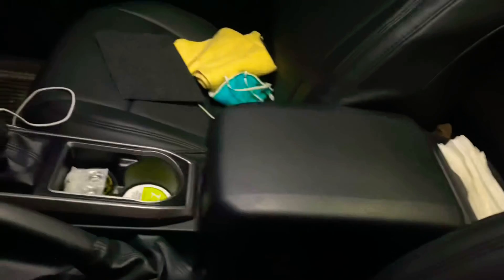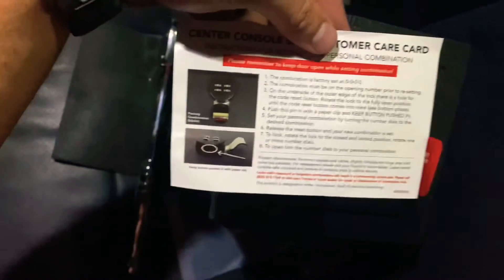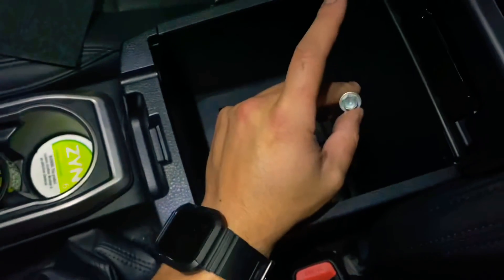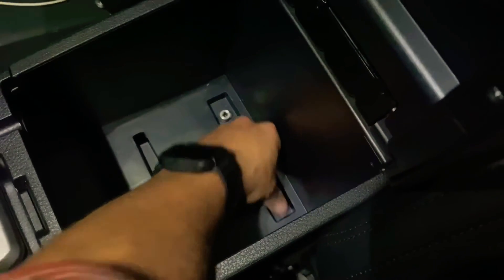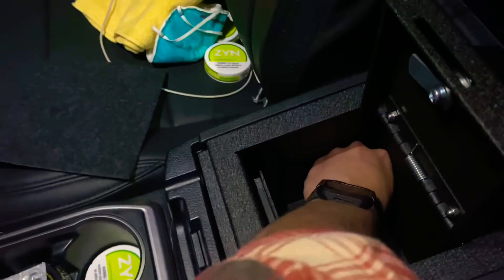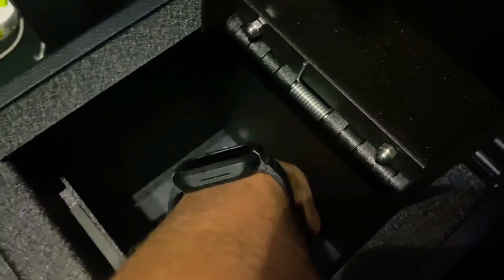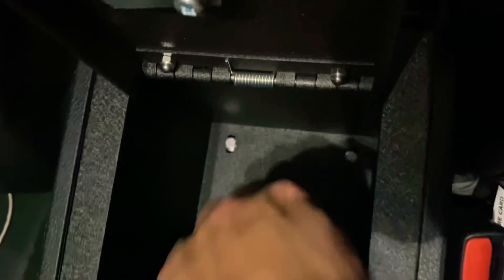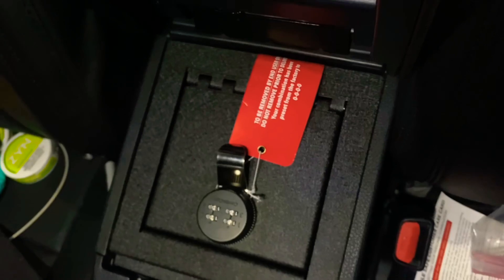Toyota Tacoma OEM Center Console Safe Install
This an installation of a center console safe on a 2020 Toyota Tacoma.

Toyota Part number : PT97235200